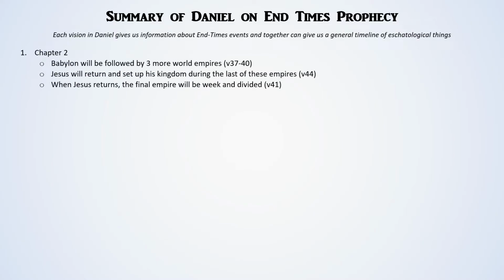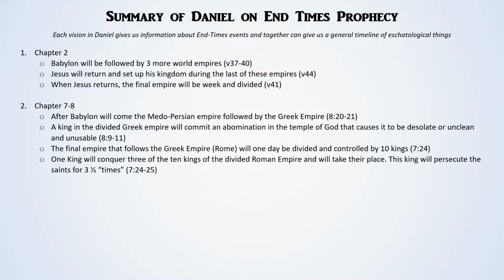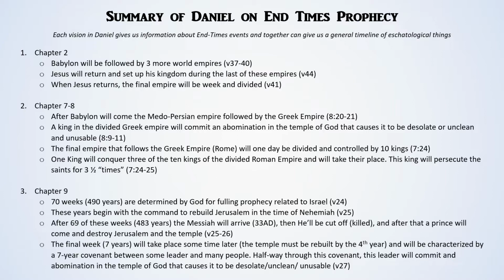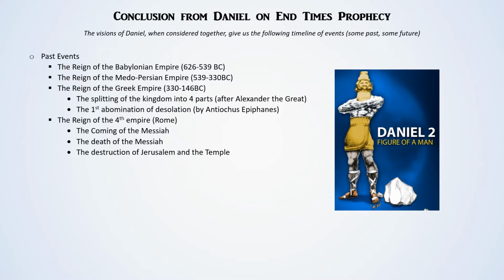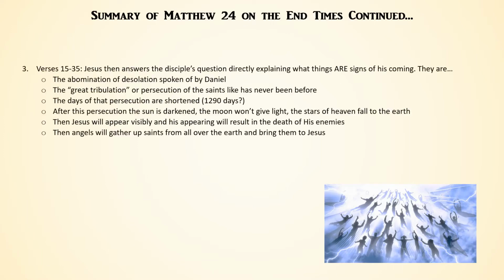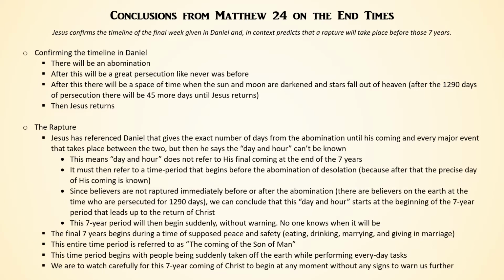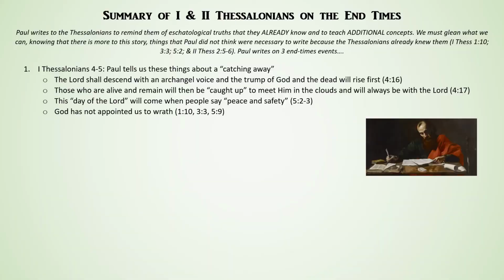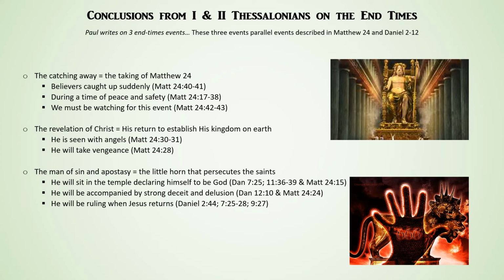A Summary of the End Times Prophecy of Daniel, Jesus, and Paul - The Doctrine of Eschatology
Here we give an overview and conclusions from the details of the end times prophecies found in Daniel 2-12, Matthew 24, and I Thessalonians 4 through II Thessalonians 2. All of these prophecies fit together so perfectly to make the pre-millennial, pre-tribulation rapture position very obvious and difficult to deny. They also lay the ground work for any fruitful study of the book of Revelation.

Given in the Wednesday evening meeting of Weare Bible Baptist Church, 4/6/22
Sermon by Pastor Josh Barnes